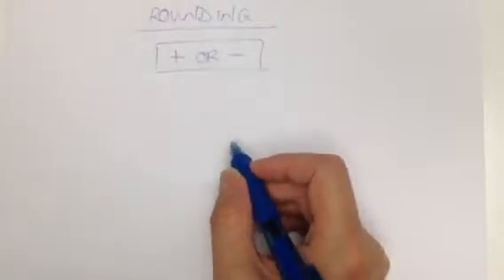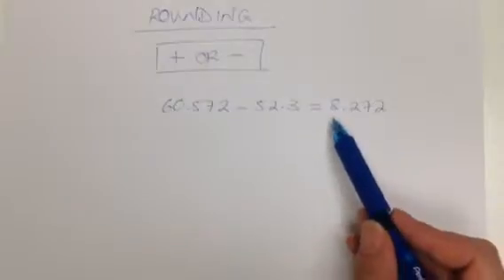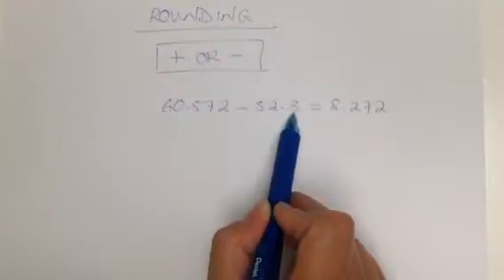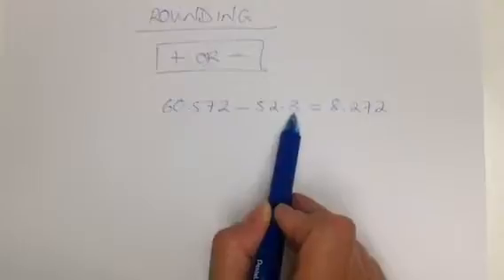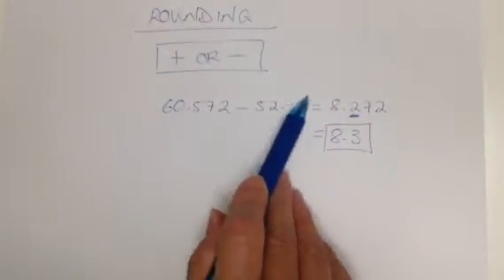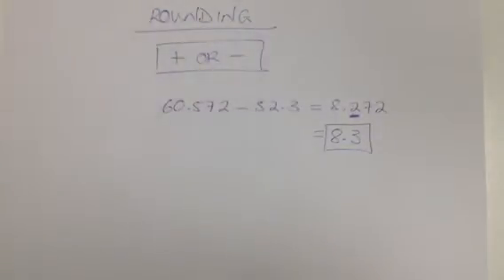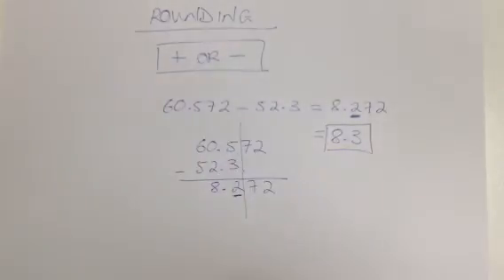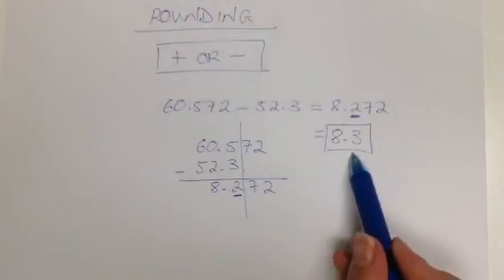Rounding in addition and/or subtraction